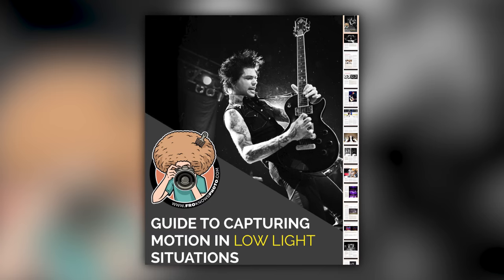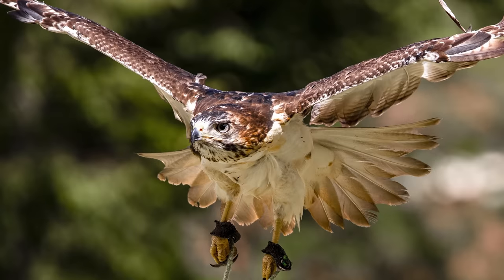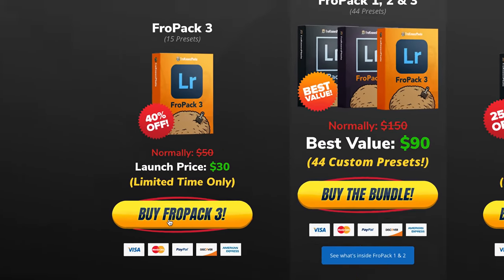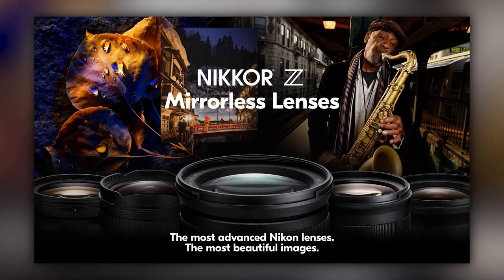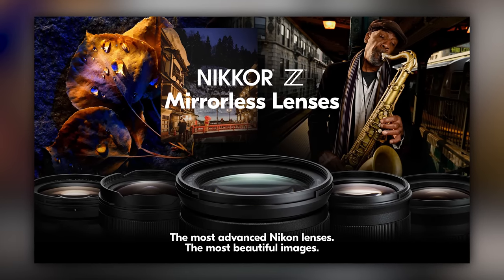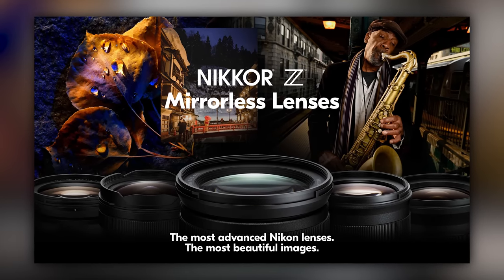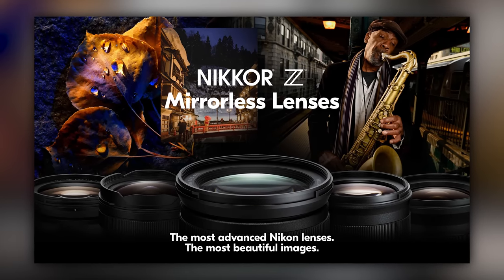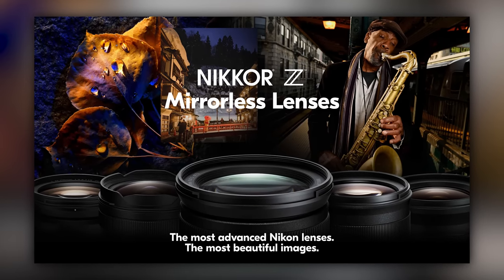Canon EOS R6 vs Sony a7 IV vs Nikon Z6 II: Which Camera SHOULD You Buy?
This video compares the Canon EOS R6, Sony a7 IV and Nikon Z6 II to help you make a decision on which one might be the right one for you in 2021 / 2022.  I put them head to head to give you as much information on deciding on which mirrorless camera is right for you.

Sony a7 IV Allen's Camera Amazon